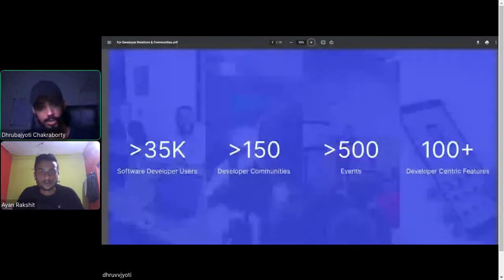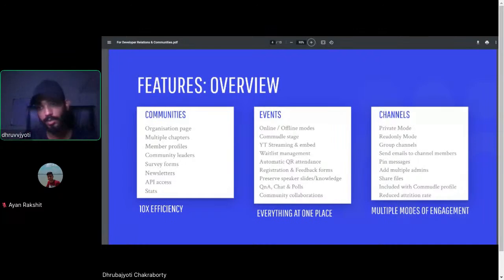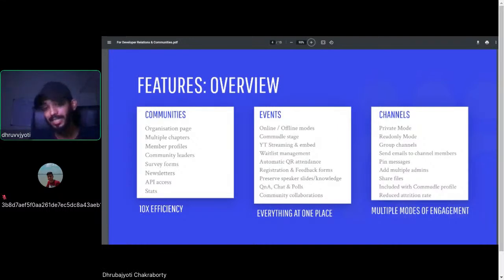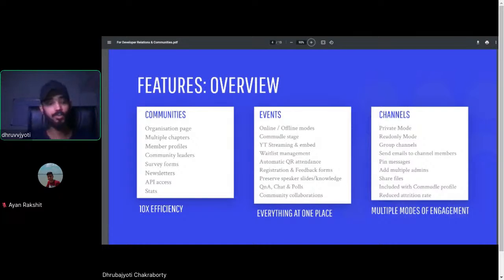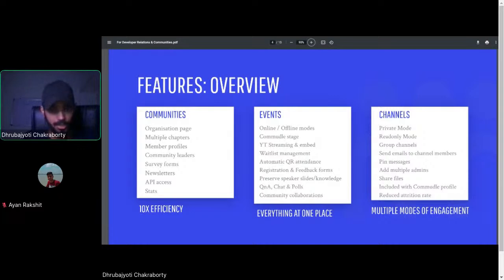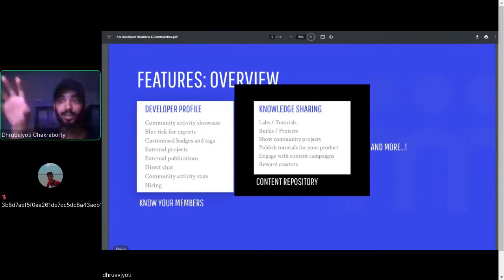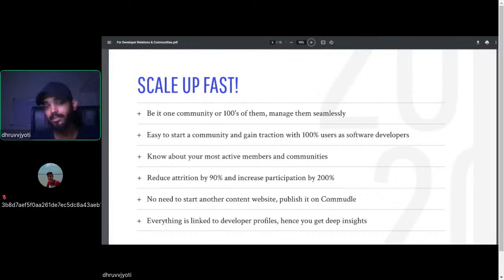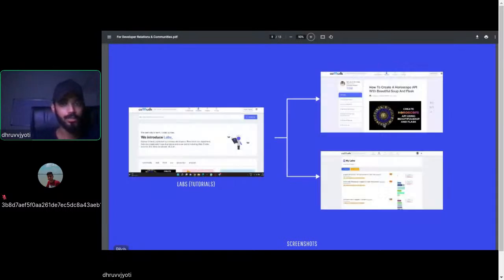Welcome to Commudle Developer Network | Community Onboarding for Fall 2022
Welcome to Commudle Developer Network

This is the official community onboarding event of CDN for the Fall 2022. We will be showcasing all of our community initiatives including the Community Chapter Program at Commudle in the session.

Our objective is to build a community for software developers to help each other upskill in new technologies and share job opportunities. We discuss new technologies from web development to mobile apps, GSoC, Hacktoberfest, open source development, career opportunities, interviews and more!

Join us to learn or help fellow developers.